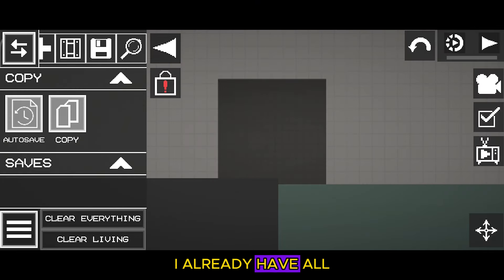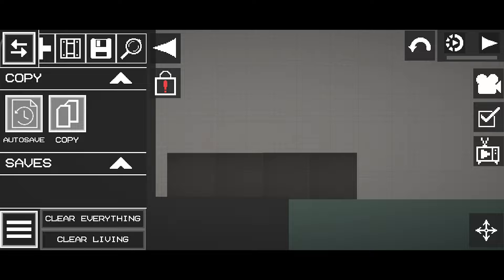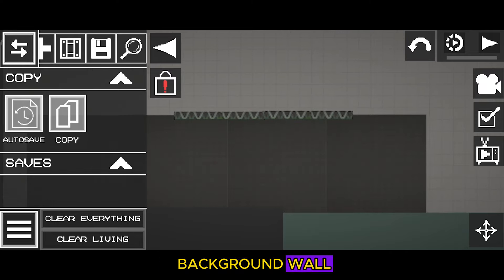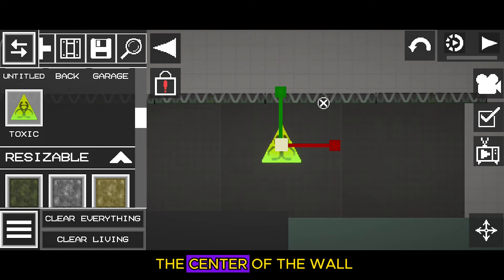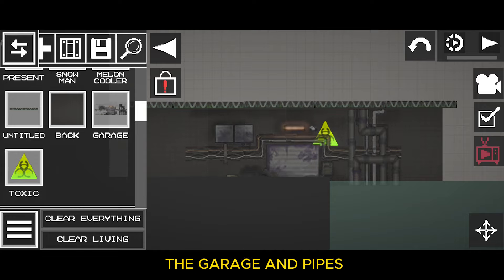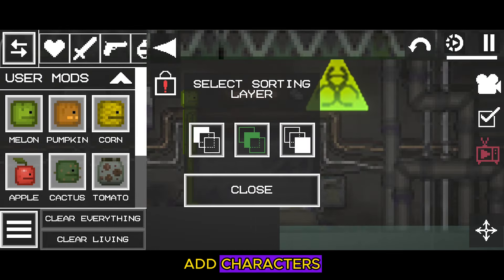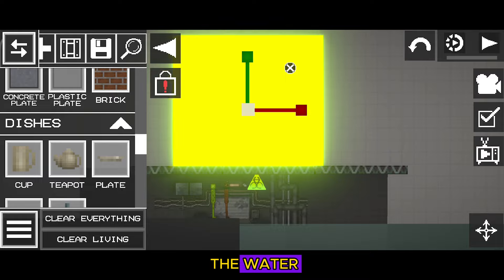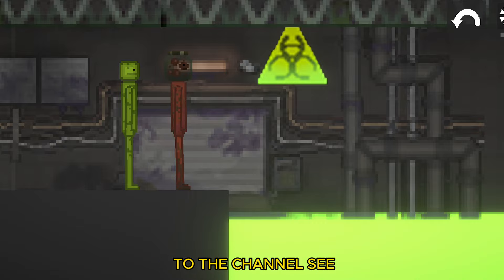NEW ACID MAP IN MELON PLAYGROUND 21.5.1